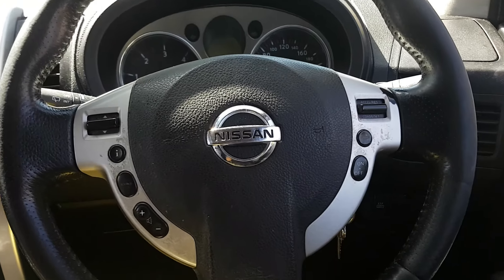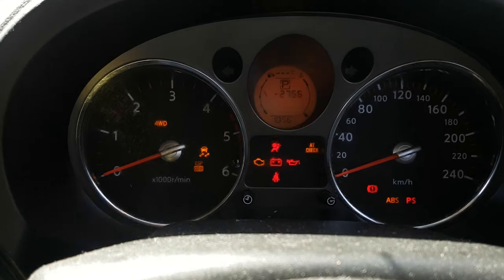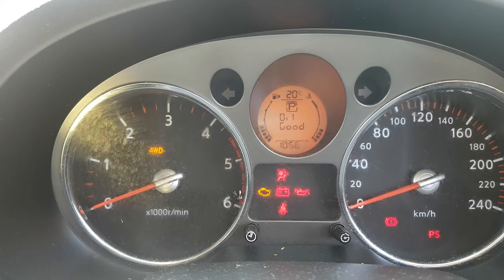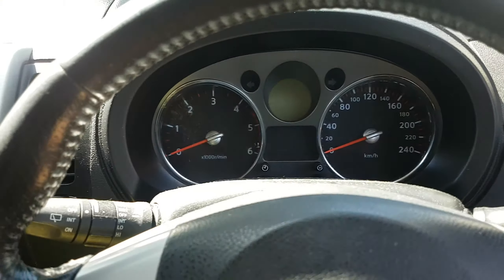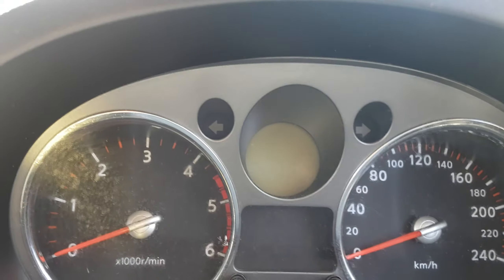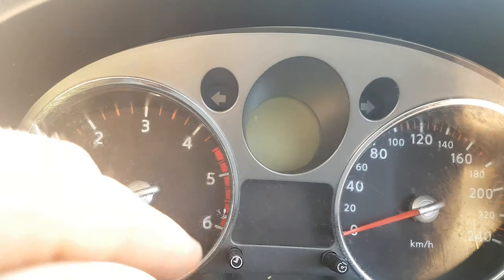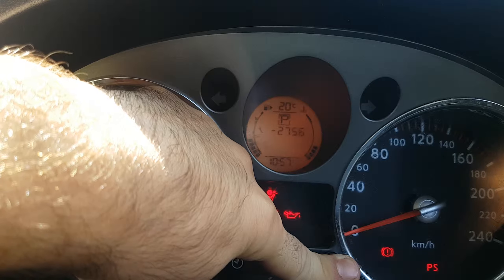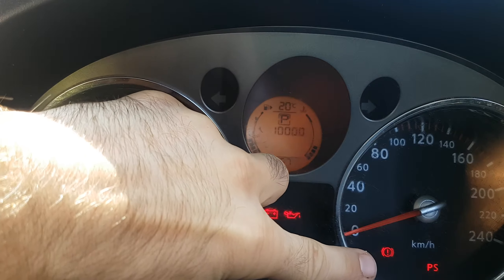Nissan X-Trail 2007-2014 service light reset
Quick and simple way to reset service symbol on x trail earlier models.